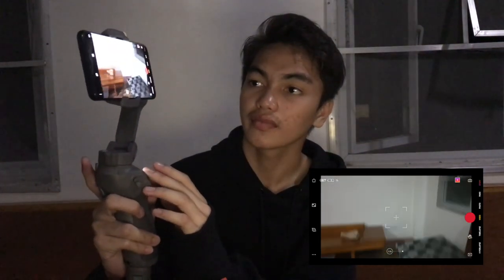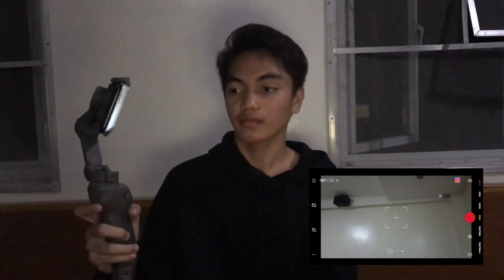DJI Osmo Mobile 3 - Tutorial | Hermes Chioco